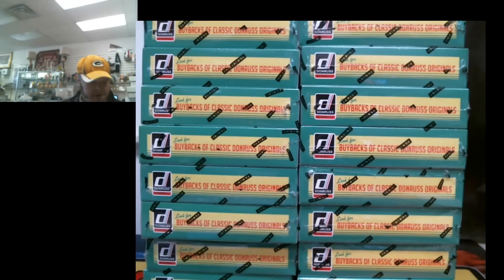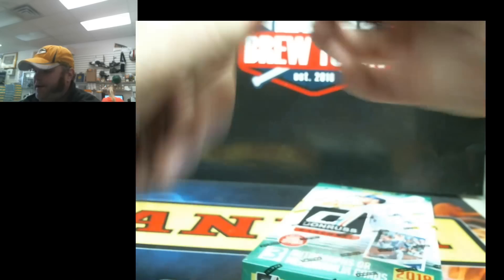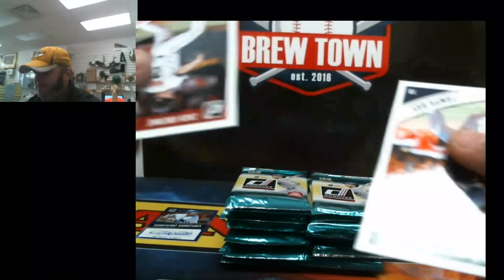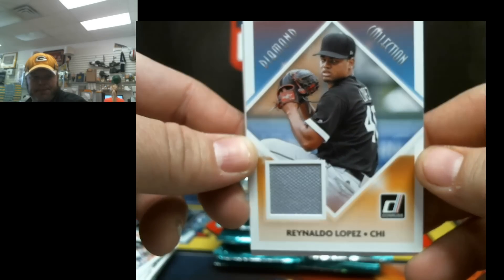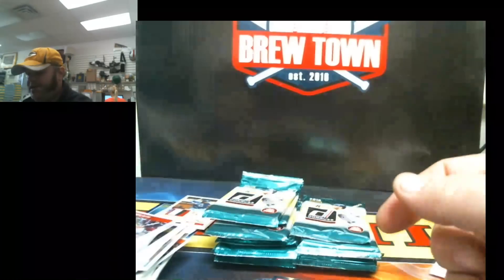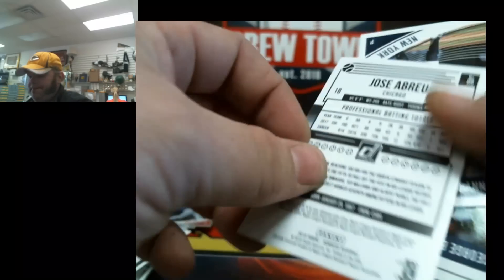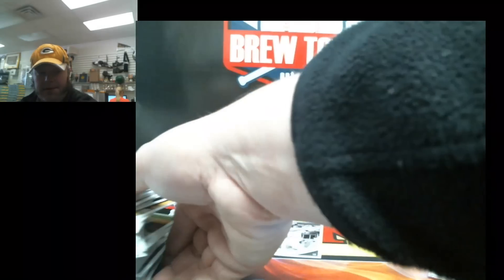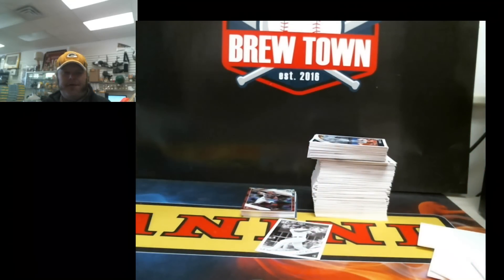2018 Donruss Baseball Hobby Box Break from Fresh Case